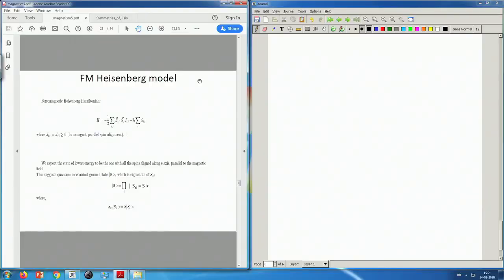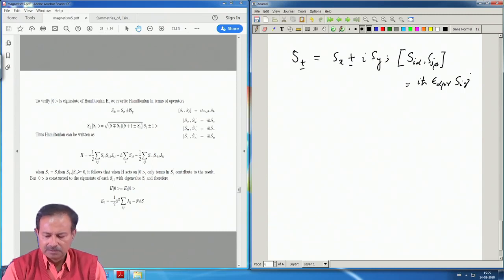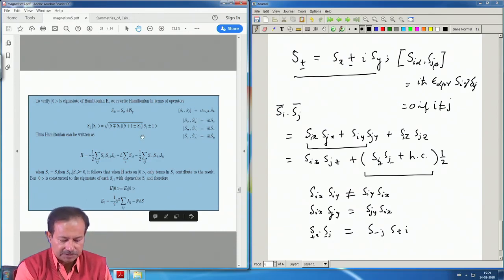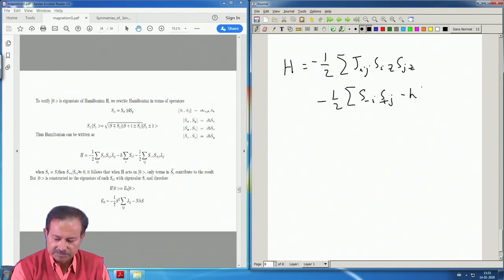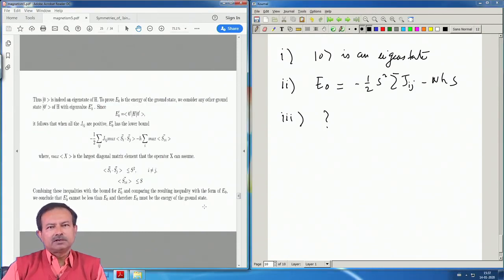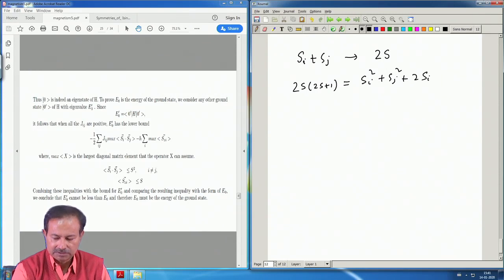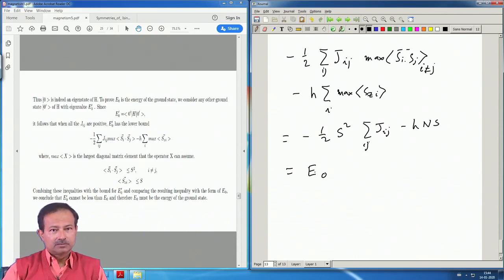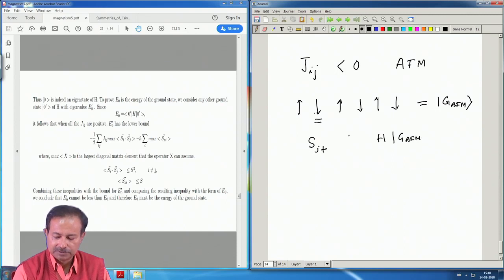Lecture 45: Ferromagnetic Heisenberg Model